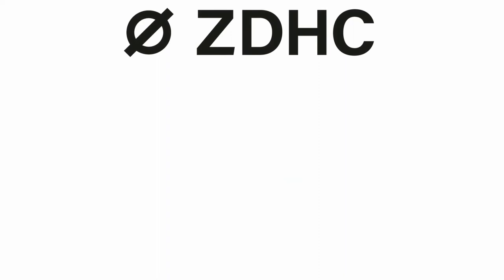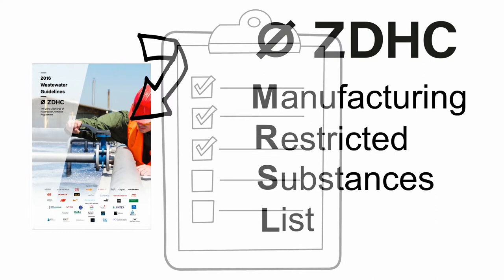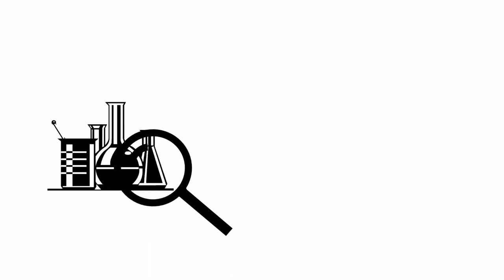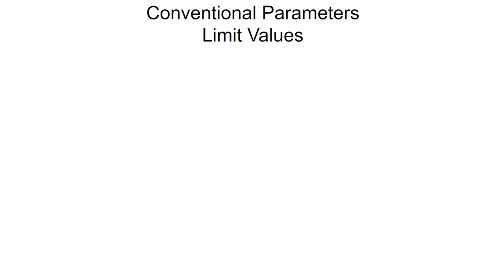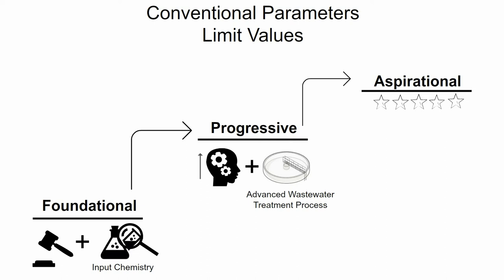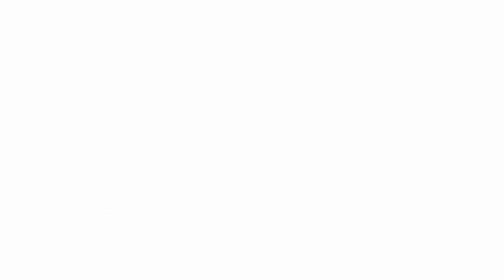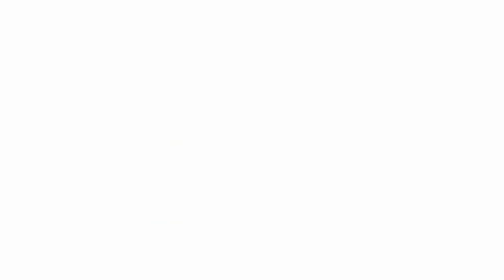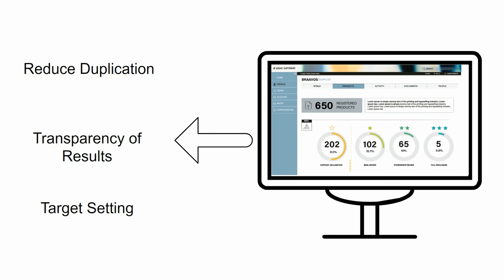Introduction to the ZDHC Wastewater Guidelines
The ZDHC Wastewater Guidelines, a harmonised set of wastewater parameters, limit values and test methods, which ensures brands and suppliers are working to the same set of expectations.